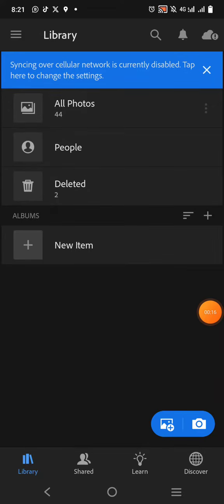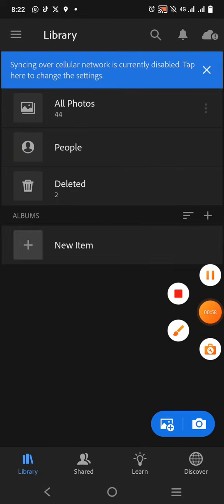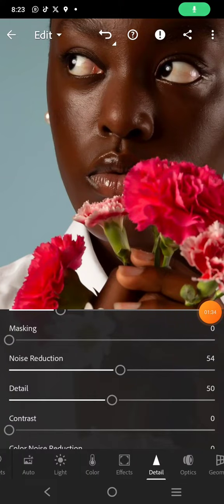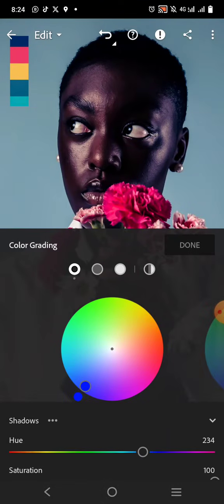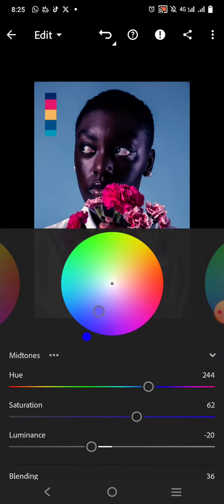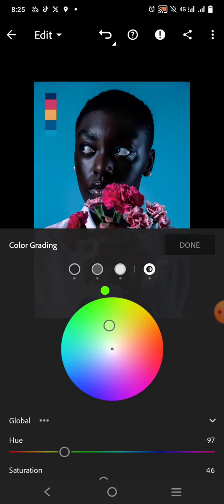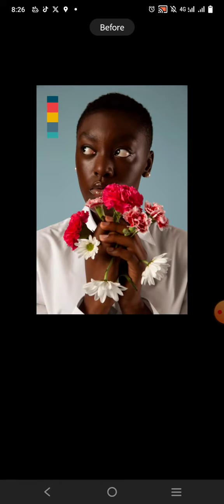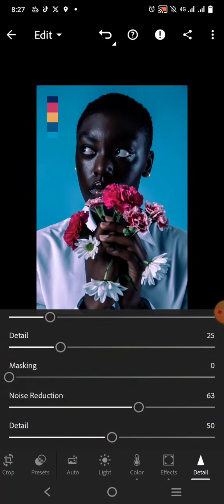How to Retouch and Color Grade in Lightroom Mobile